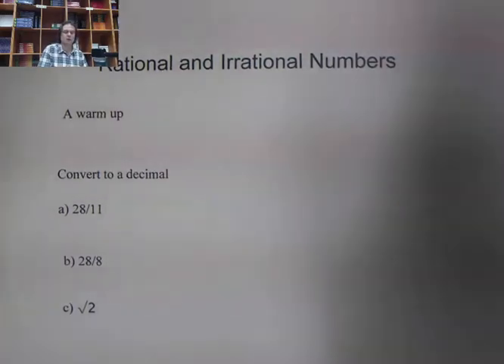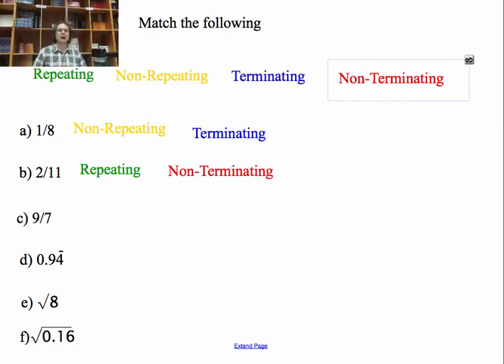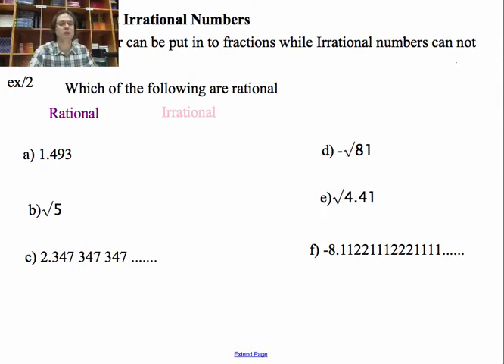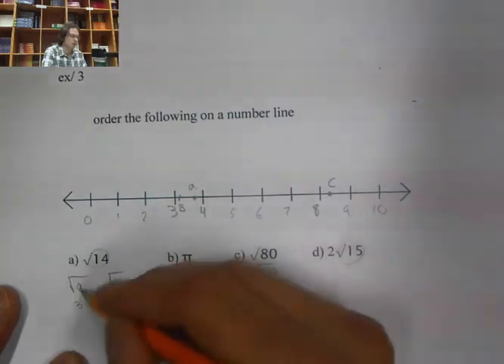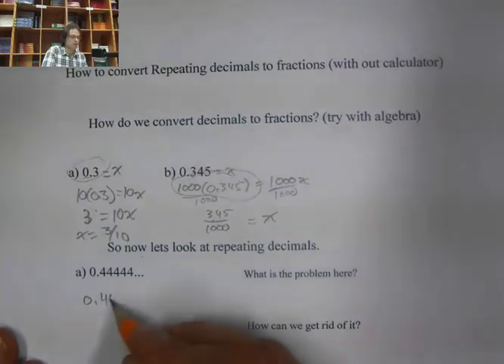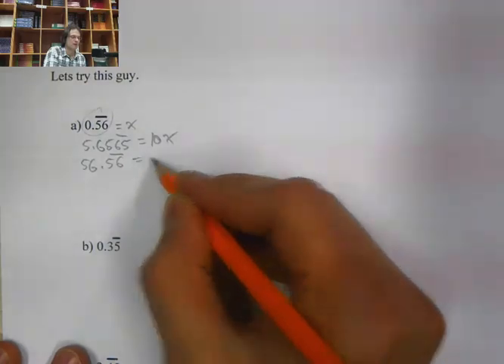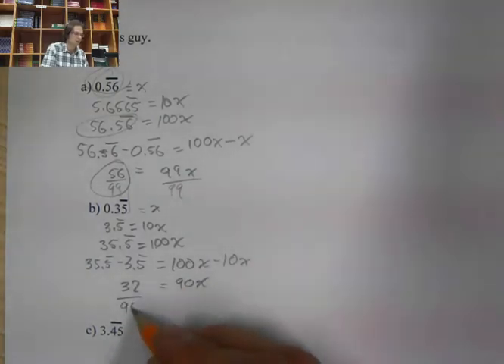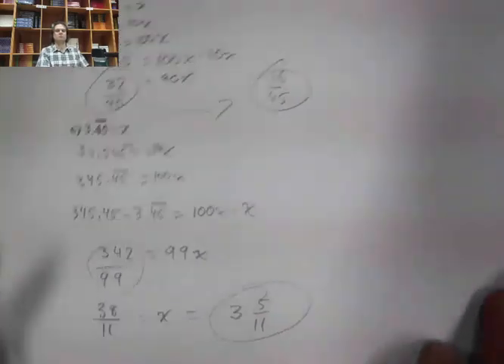math 10c unit 1 lesson 3